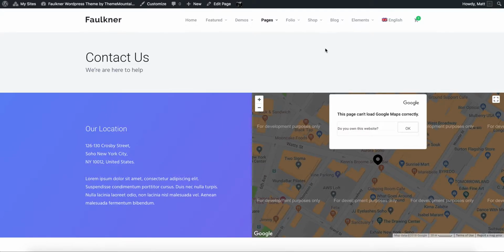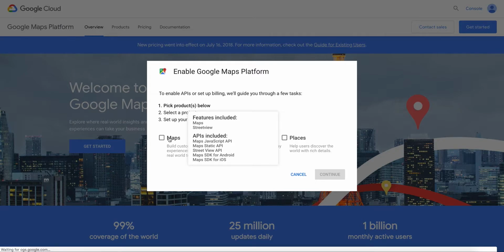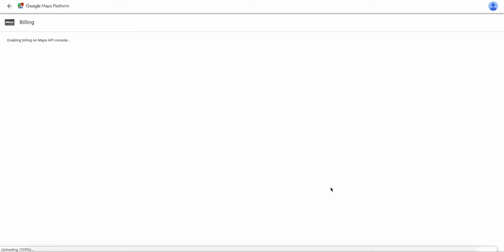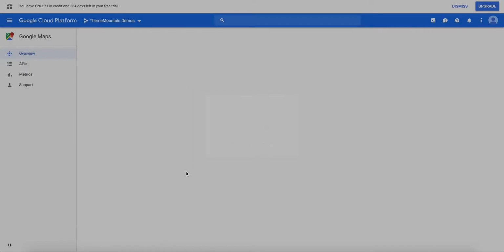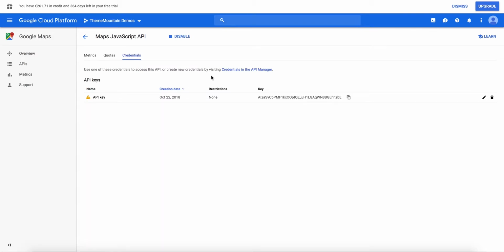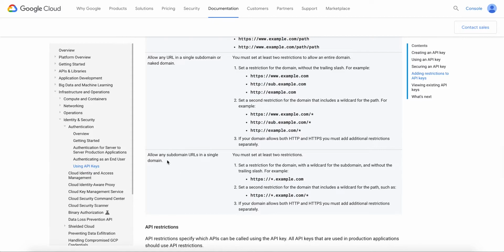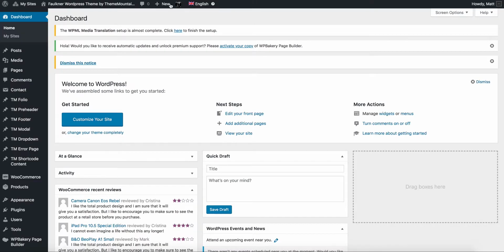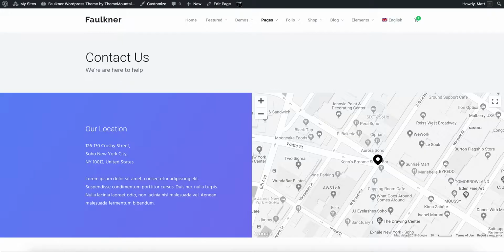Setting Up Google Maps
In this video, you will learn:

* How to sign up to Google Maps Platform
* How to get the Google Maps API key
* How to add restrictions to prevent quota theft
* Where and how to add the API Key for the map shortcode